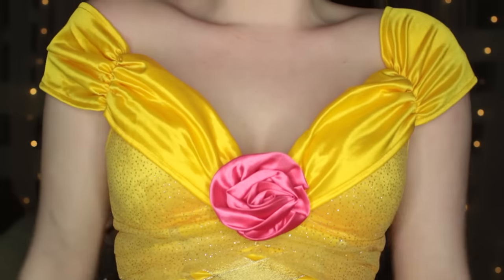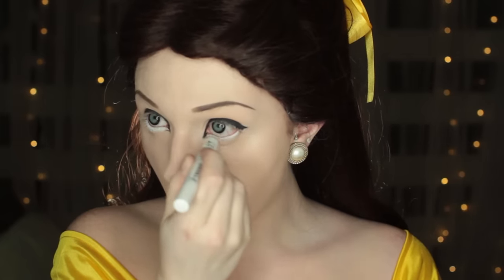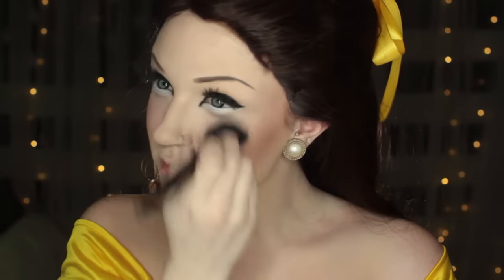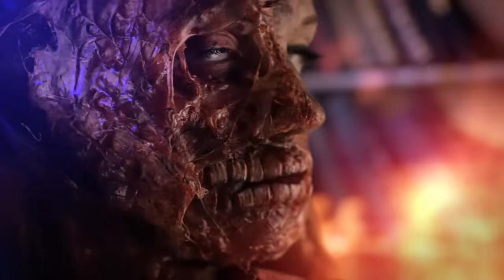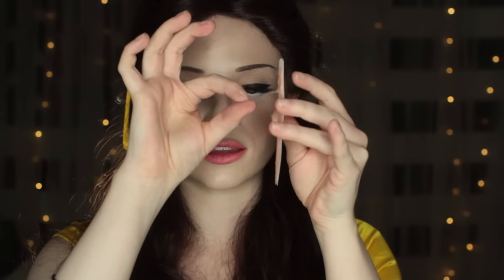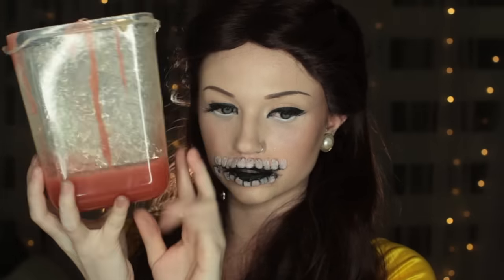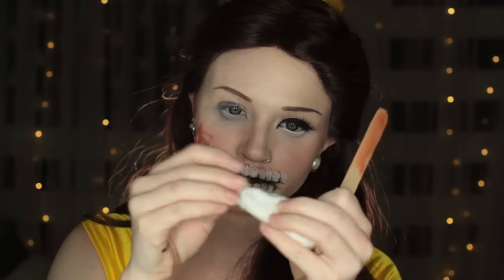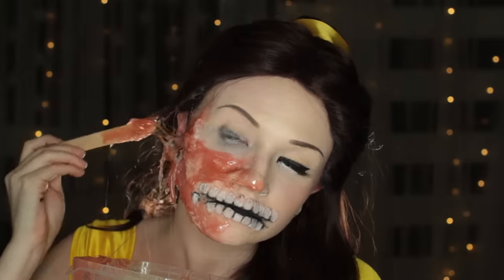BURNT BELLE [Beauty And The Beast] Makeup Tutorial - Glam & Gore Disney Princess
It's a tale as old as time. Putting yourself out there and being vulnerable to a friend is hard, especially when your friend is a candle. And after all these months of my royal, I mean loyal dedication..just when you finally trust him and NEED HIM THE MOST.. HE HAS A COMPLETE MELTDOWN AND LIGHTS YOUR FACE ON FIRE. You better pick your friends wisely, kids, or you might just get burned.

This is one of an ongoing series of beauty and FX versions of disney princesses. For more info on that and a trailer of some of the other princesses,

A HUGE thanks to the sponsors of this series who provided--

Badass Intro song is "Firewall" by SH3RO

"Firewall (Instrumental)" by SH3RO